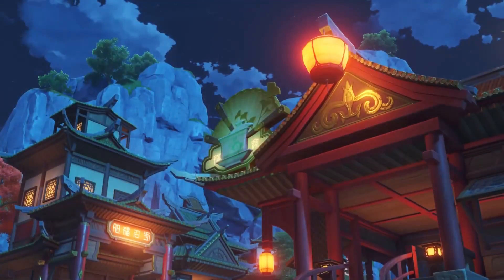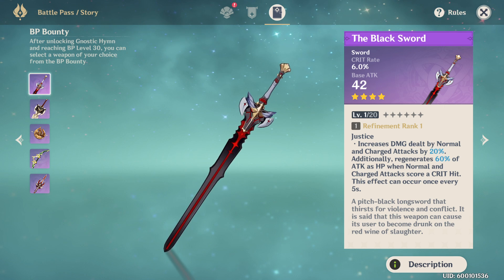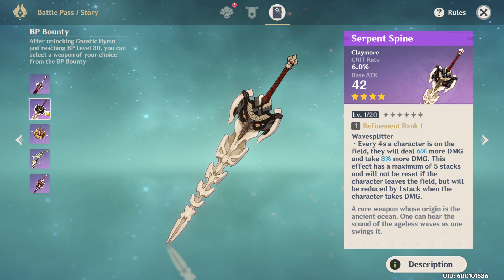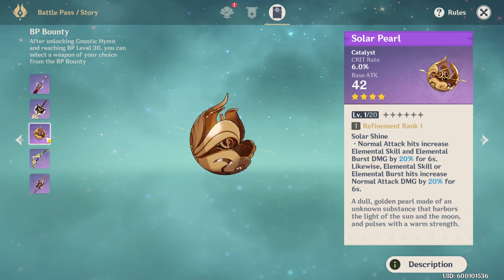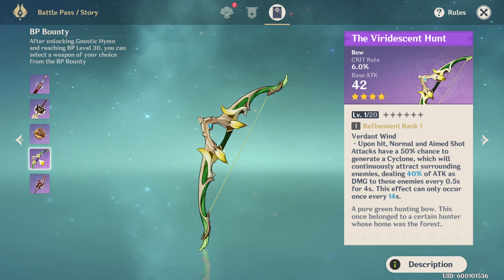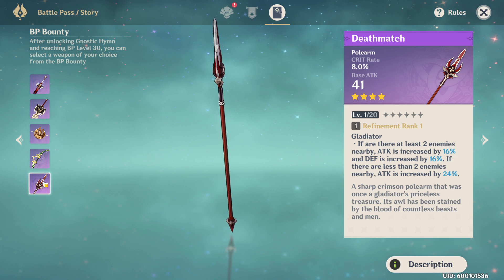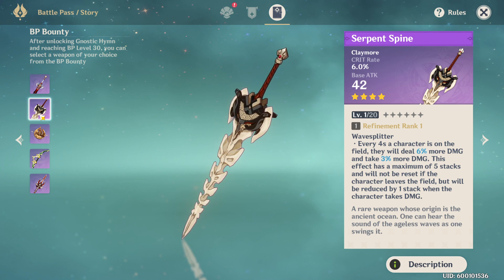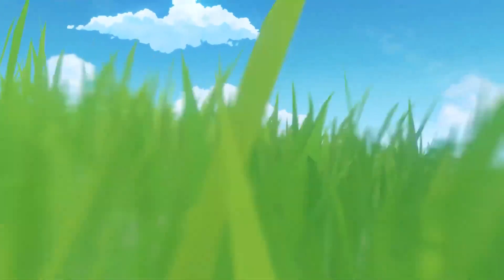Genshin Impact BEST Battle Pass Weapon | Genshin Impact Weapon Guide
Which weapon is Genshin Impact BEST Battle Pass Weapon for you to choose in Genshin Impact? Best Battle Pass Weapons include The Black Sword, Serpent Spine, Solar Spine, The Viridescent Hunt, or The Black Spine. Let's pick a Battle Pass weapon in Genshin Impact.

Up to 20% with Amazon Coins

Youtube Members!